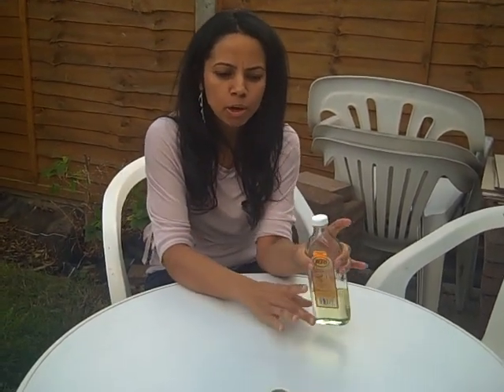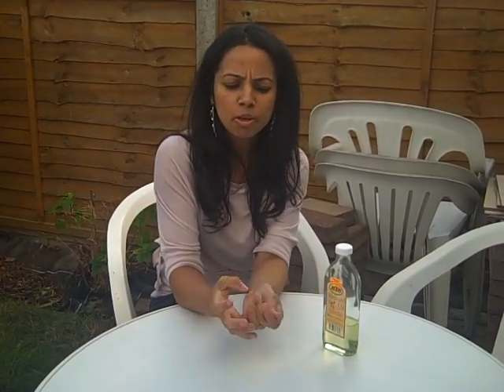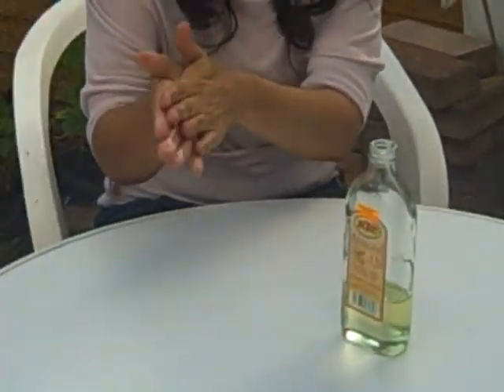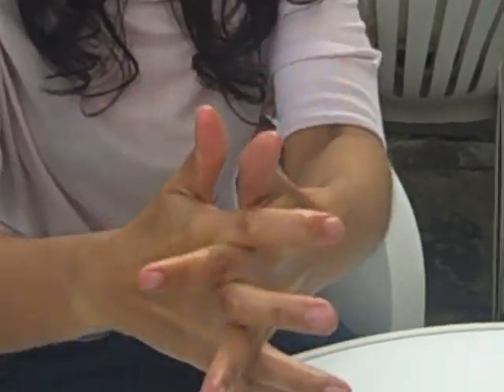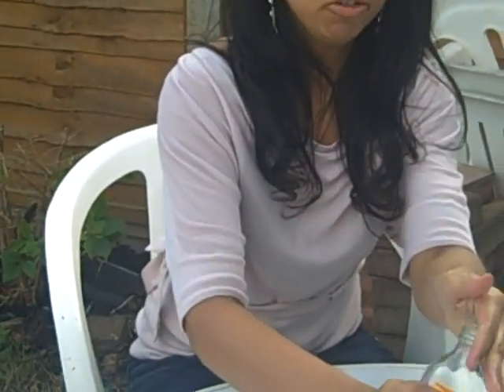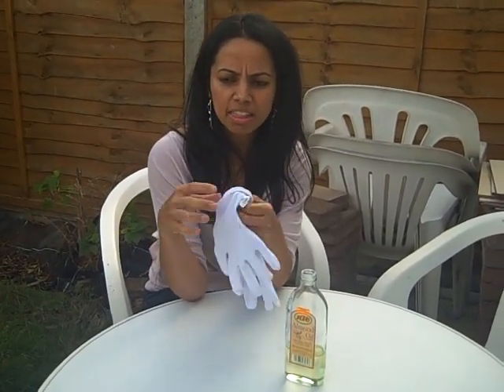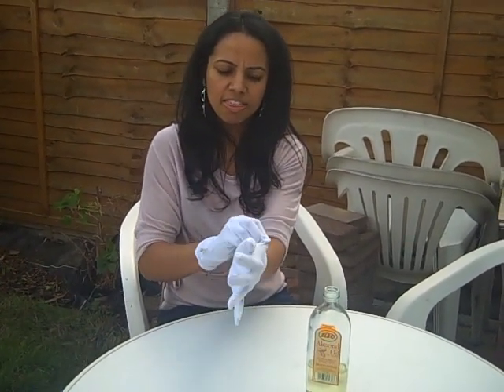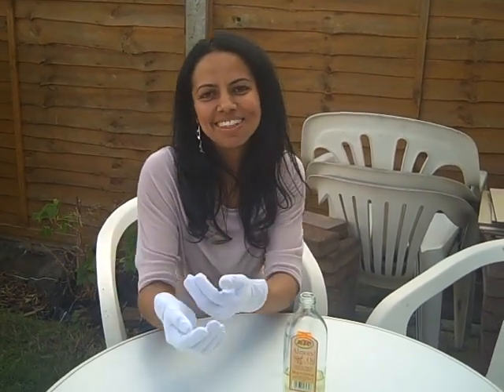Easy Skin Care Tips to Nourish Dry or Chapped Hands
Simple and natural ways to restore your hands to great condition.